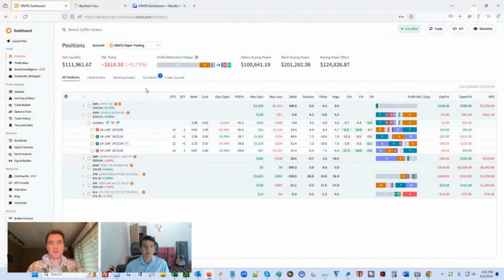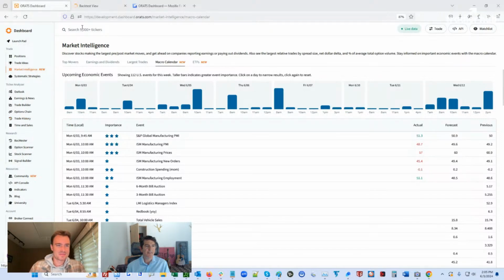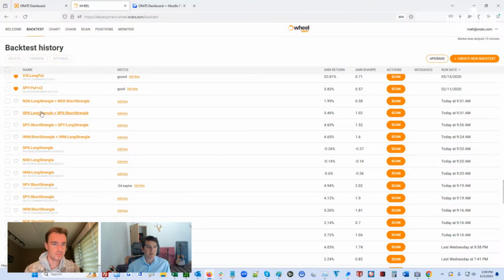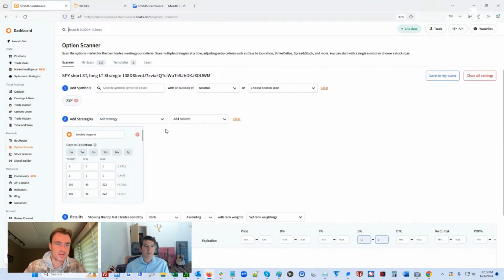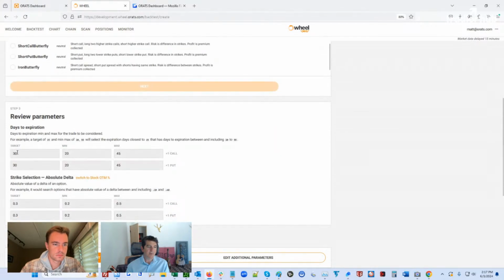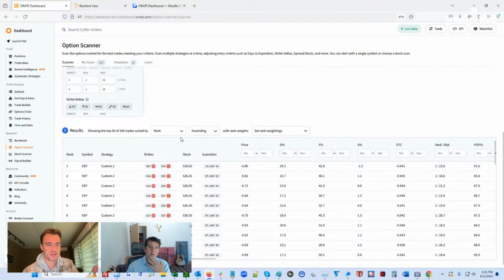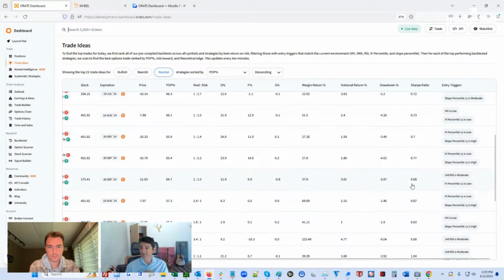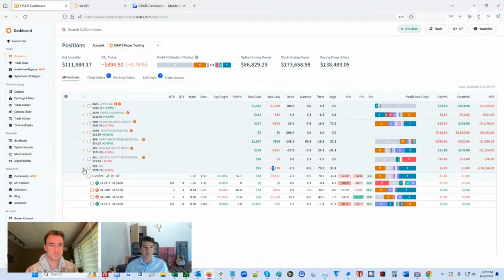Using Macro Economics for 0DTE Trading | Driven By Data Ep.30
Today, Matt and Tyler return to discuss how to use the Macro Calendar to inform our decision on when to enter a short term trade. Matt shows us one of his favorite backtests, a short-term short strangle combined with a long-term long strangle. Since the Macro Calendar shows a breakdown of economic events by hour, we can enter the short strangle with more confidence after most of the important events of the day have already occurred. We also look at the upgraded Trade Ideas tab, which now includes only backtests with entry triggers that match the current environment. We finish the show by entering a double calendar strangle on IWM.